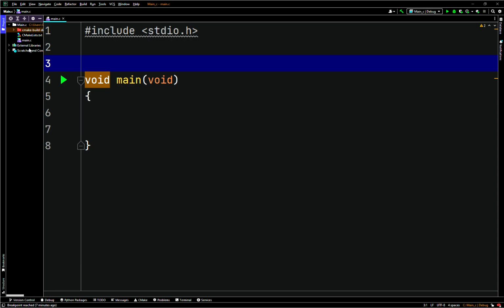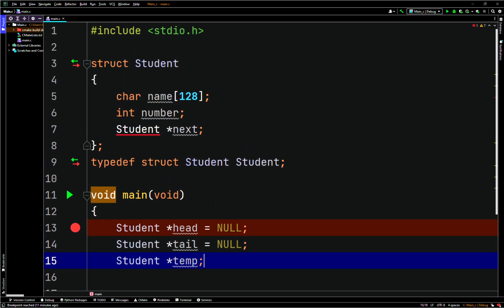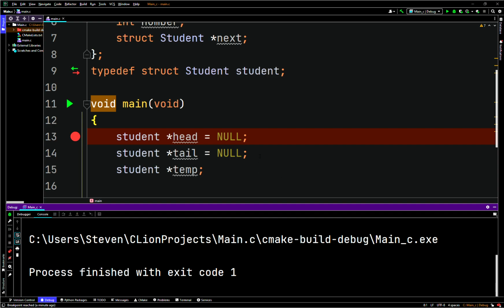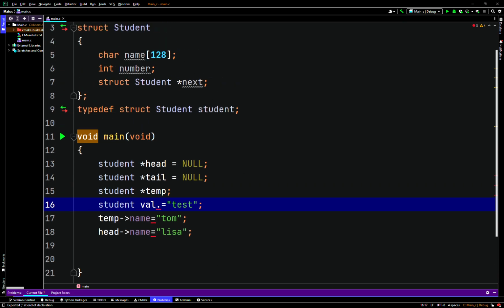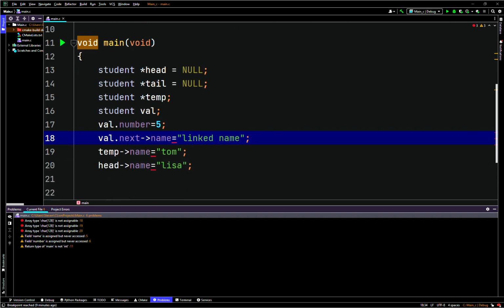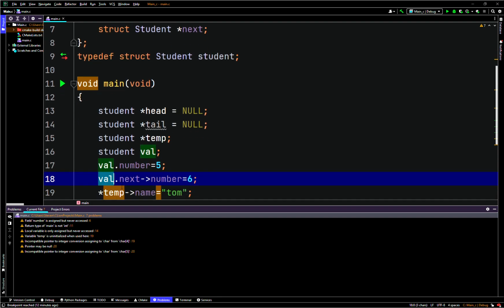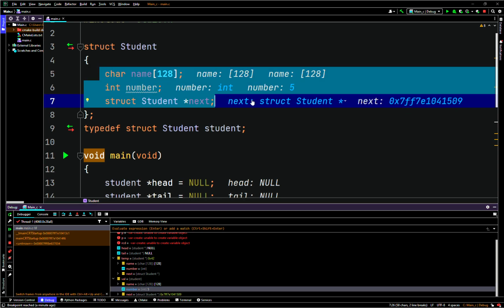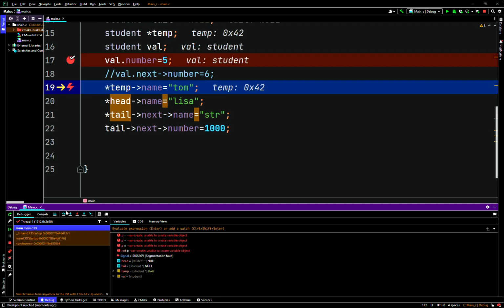C - struct With typedef